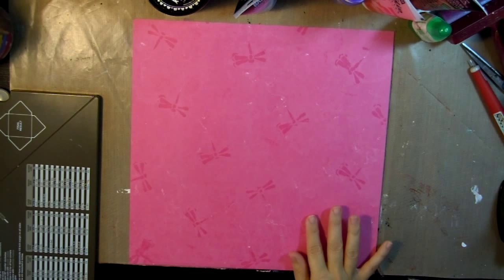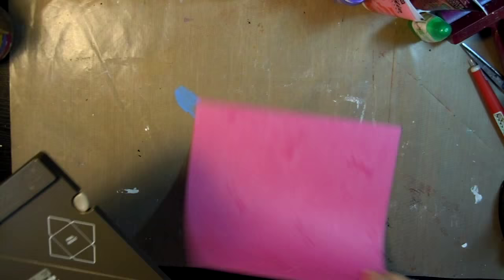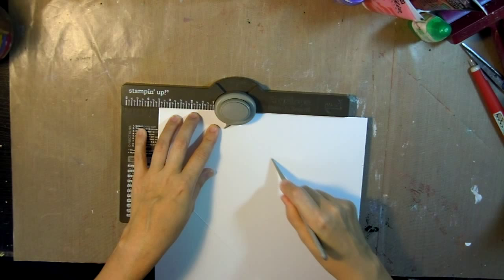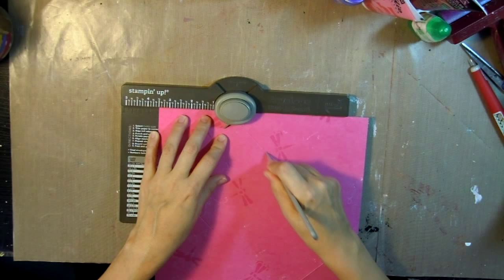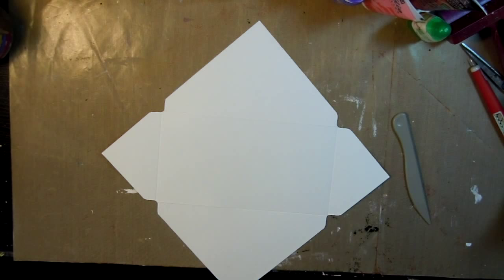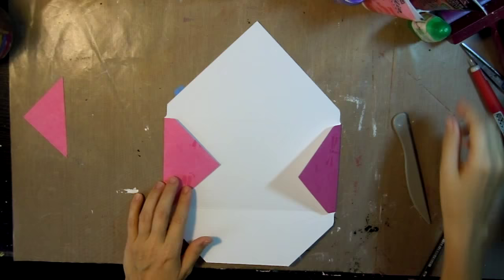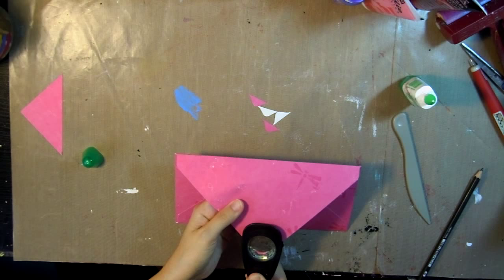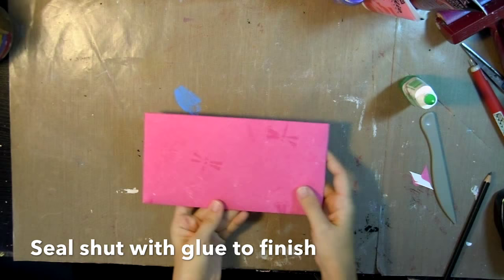How to: Envelope for Deconstructed Art Journal Pages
In this video, I demonstrate how to create an envelope for your deconstructed art journal pages using an envelope punch board. I used the app Envelope Generator by We R Memory Keepers to get the measurements needed for this project.

Supplies:
12"x12" patterned paper
Paper Trimmer
Envelope Punch Board
Mono Adhesive
Corner Rounder Punch

This page is for an art group on Facebook who swap art journal pages.

Copyright Oct. 2, 2015

Song: Where I am From